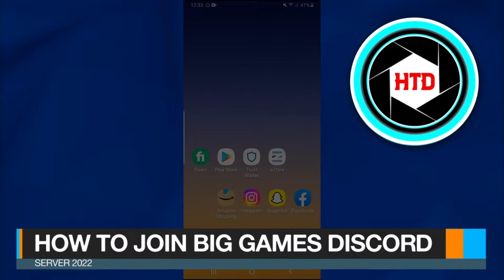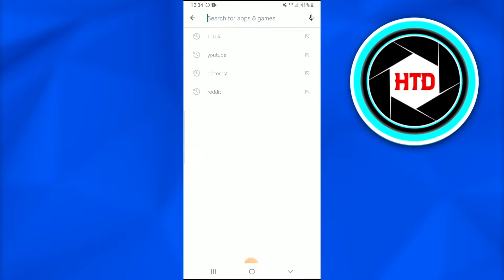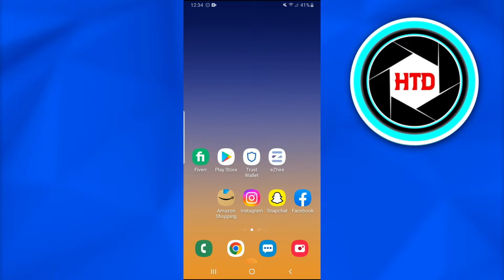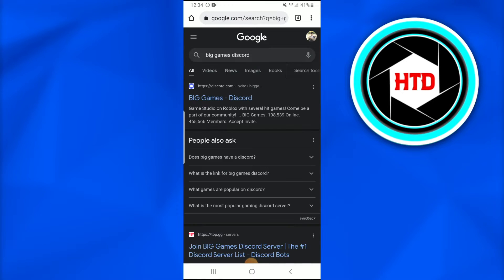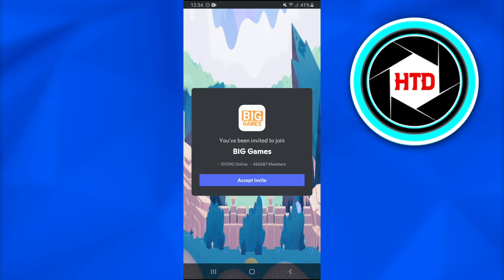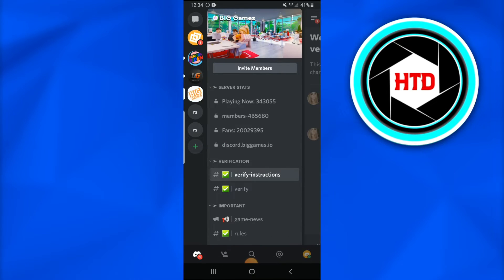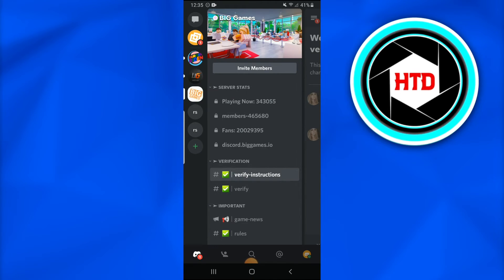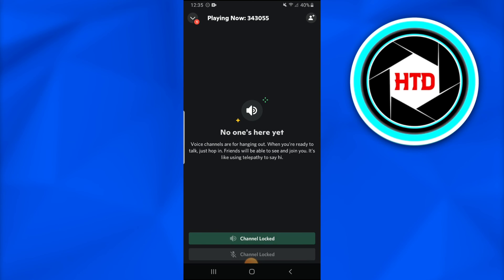How To Join Big Games Servers On Discord | Easy Tutorial (2022)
Learn How To Join Big Games Servers On Discord. It is really easy to do and learn to do it in just a few minutes by following this super helpful tutorial.